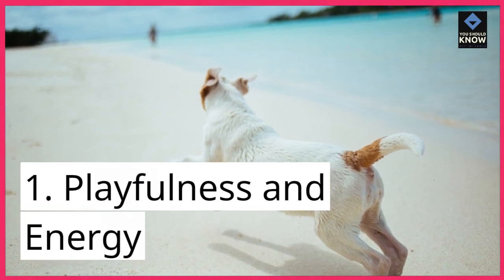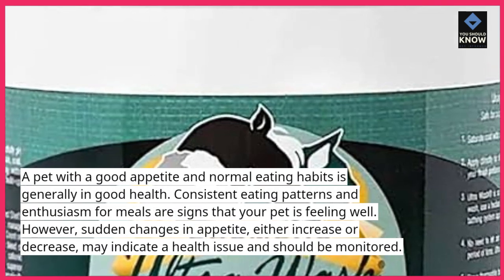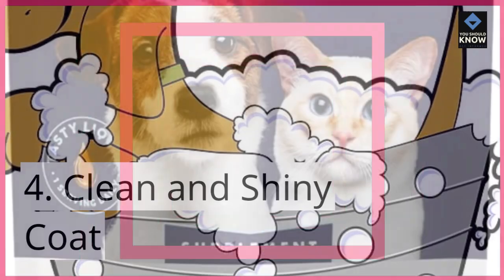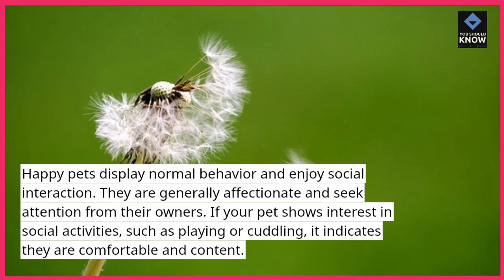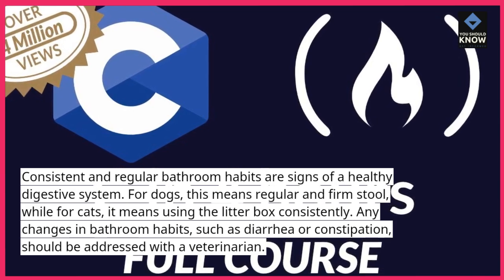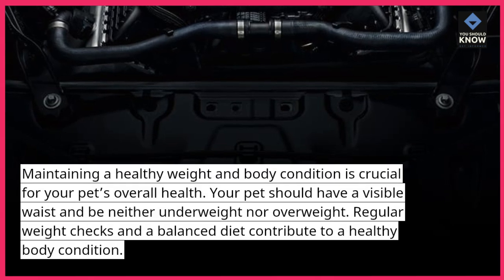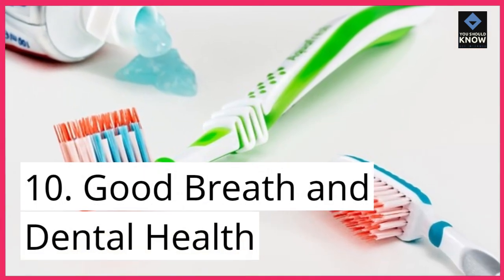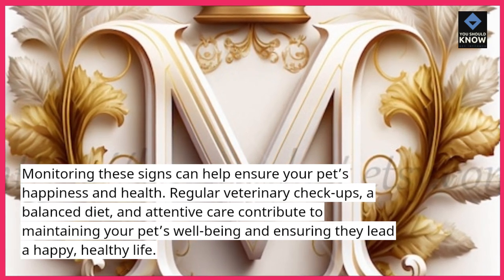Top 10 Signs Your Pet is Happy and Healthy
Identify a happy and healthy pet with these Top 10 signs. Learn how to recognize positive behaviors and physical indicators that show your pet is thriving.